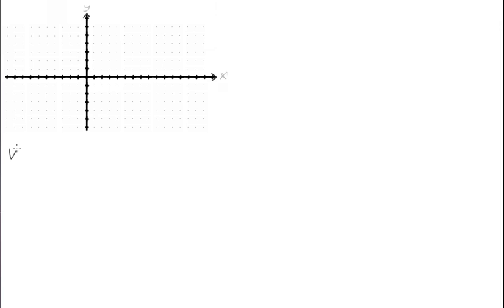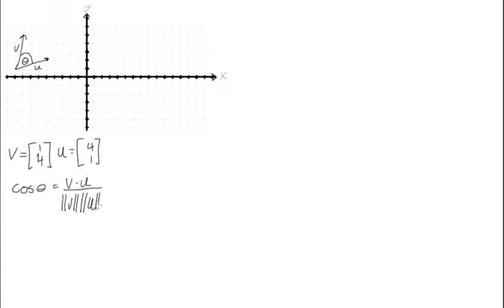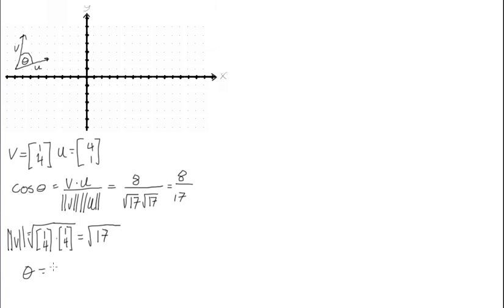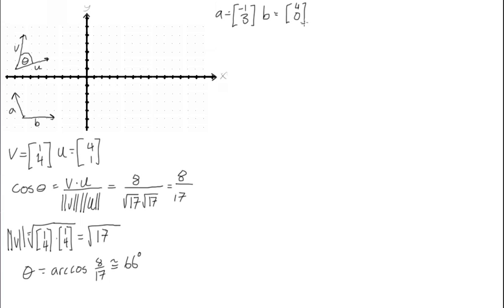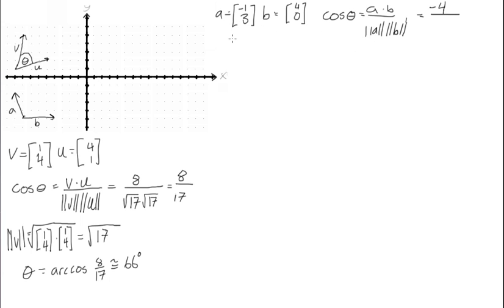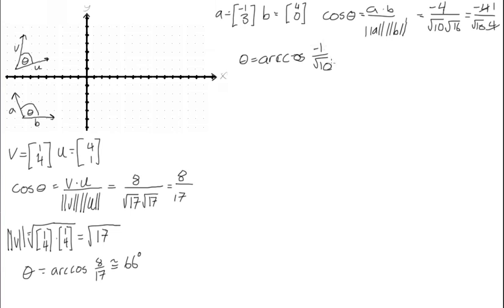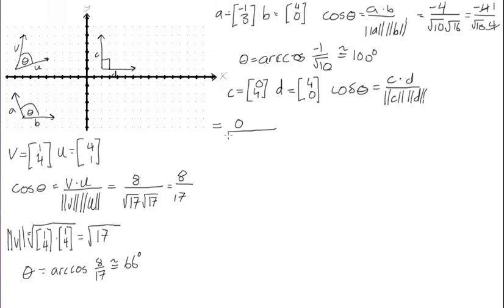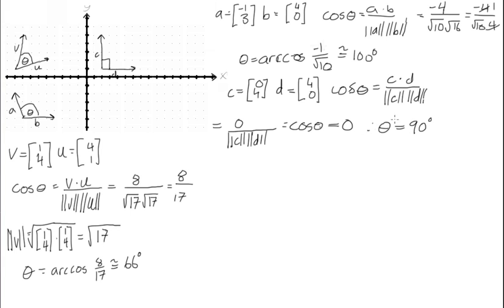Determine orthogonality and angles between vectors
Linear Algebra Tutorial: Determine orthogonality and angles between vectors